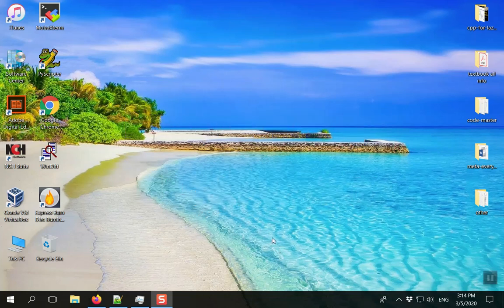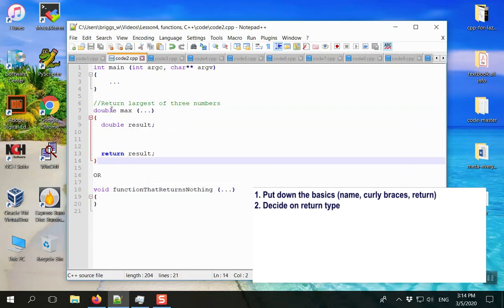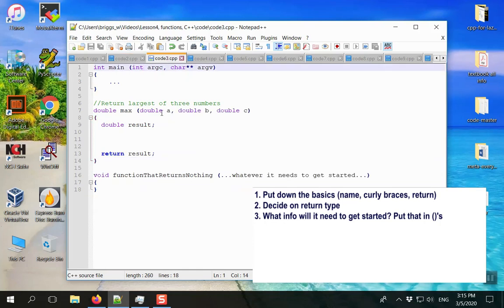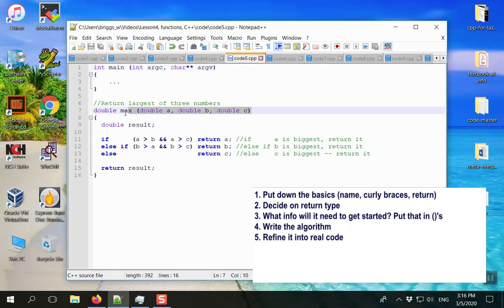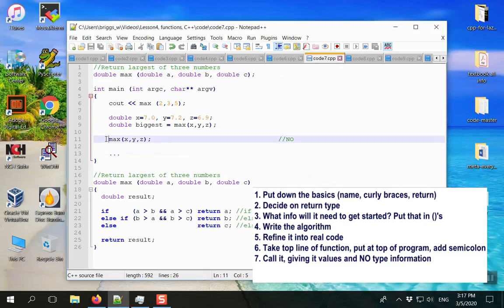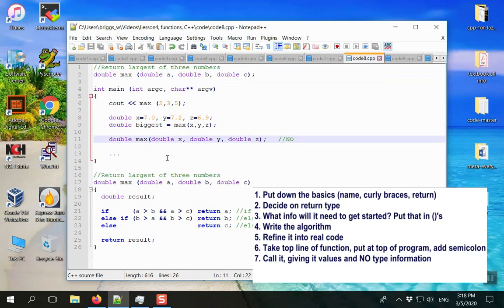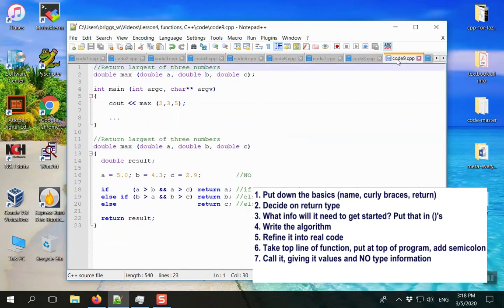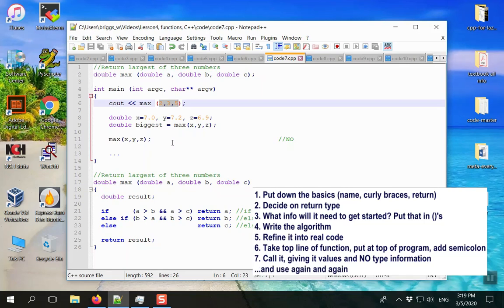How to write (and call) a C/C++ function in a few easy steps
Functions let you call the same code again and again -- sounds lazy to me! This is how to get it working, step by step.

This is adapted from my intro to C++ textbook, C++ for Lazy Programmers